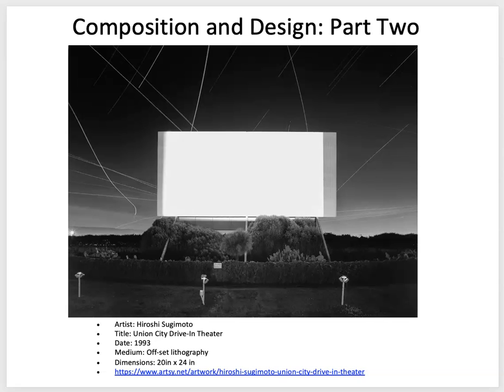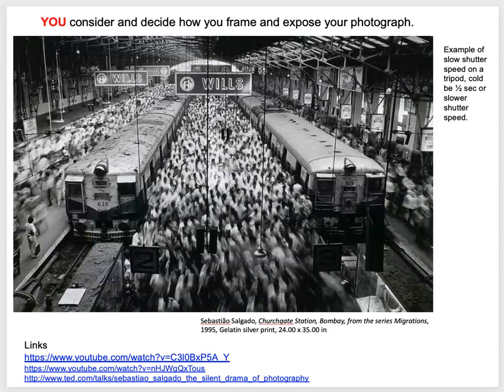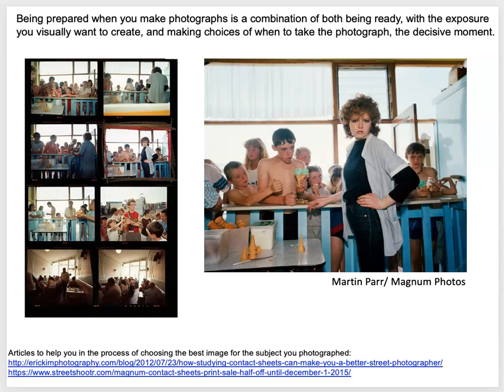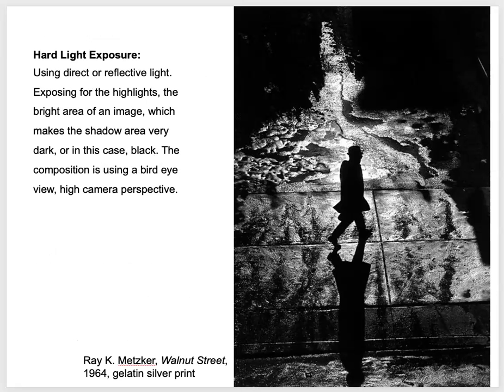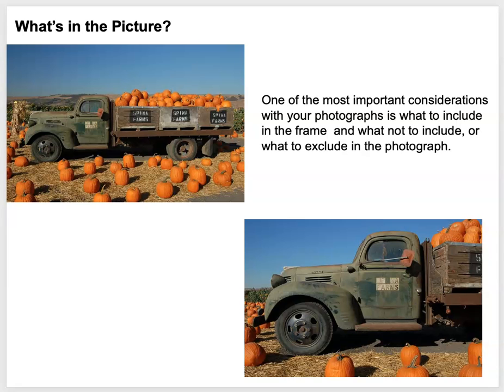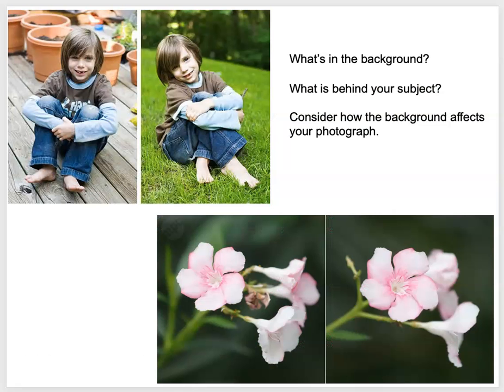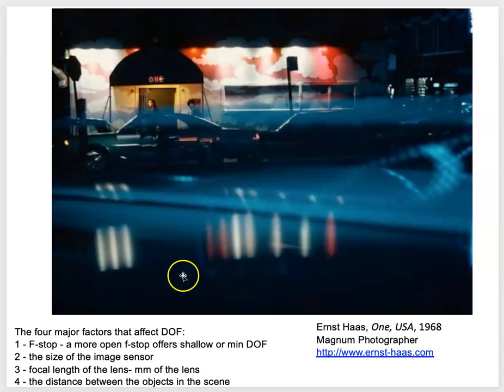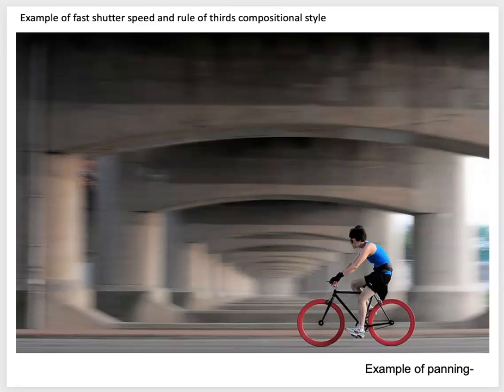Comp Design Part 2 Seeing Lecture